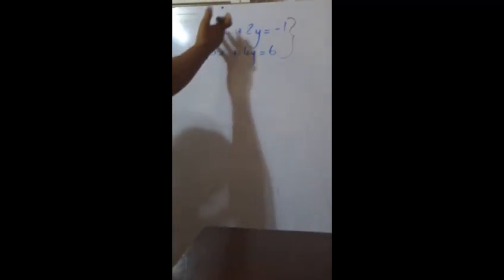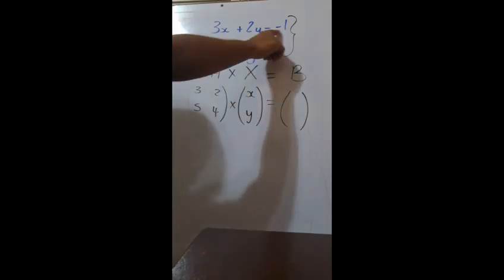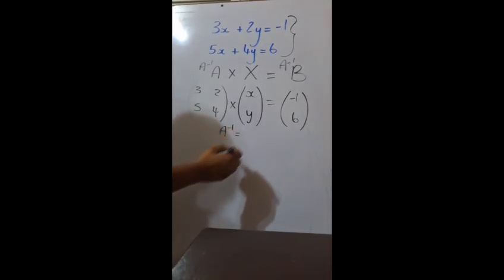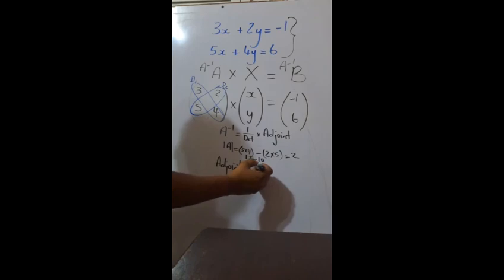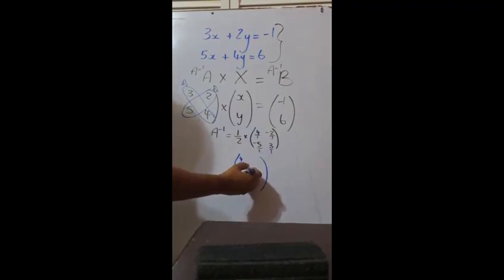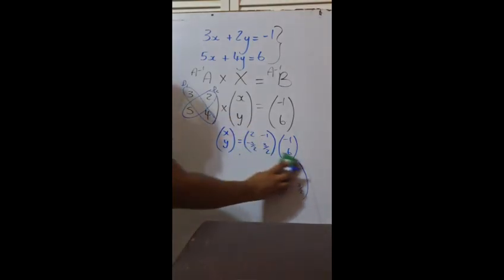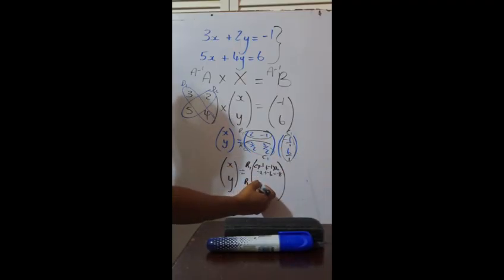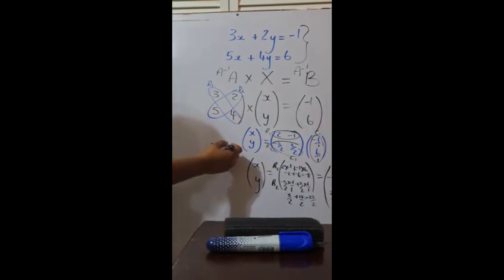Simultaneous equations by matrices